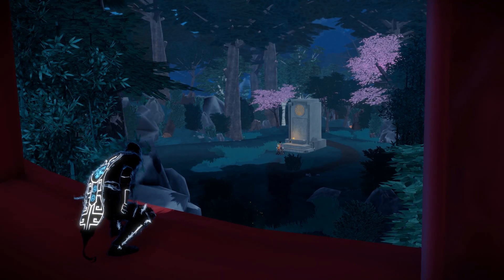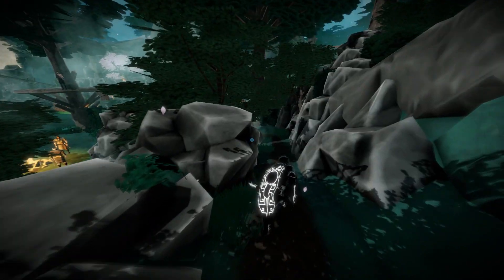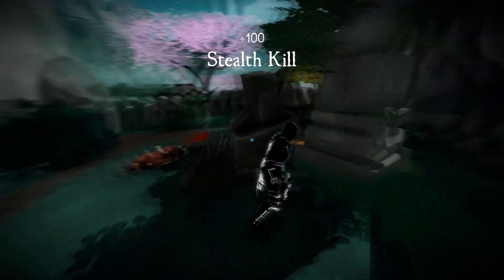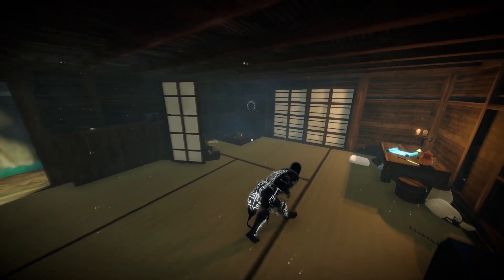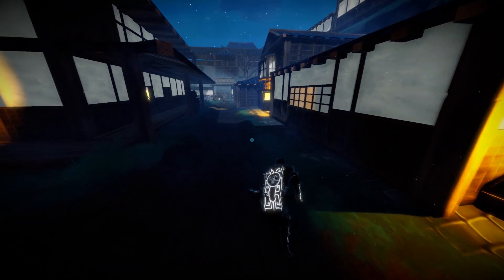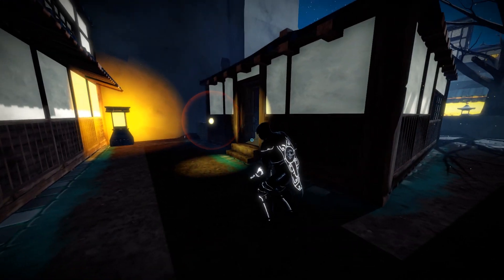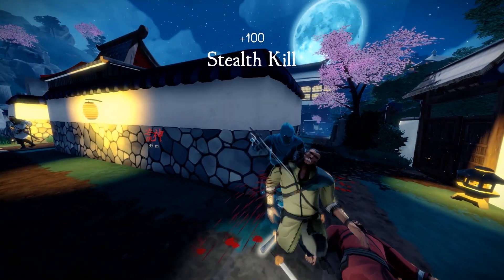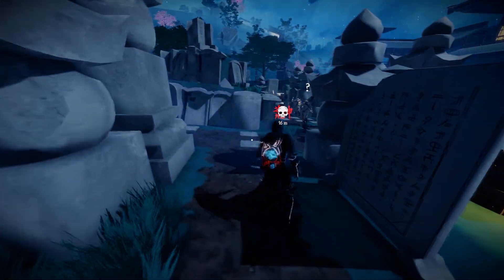Aragami - PC Review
Idiotech provides an in-depth review of Aragami for PC.

This channel is supported entirely based on donations from viewers like you.

Live Streams